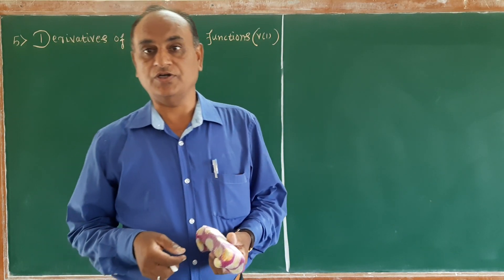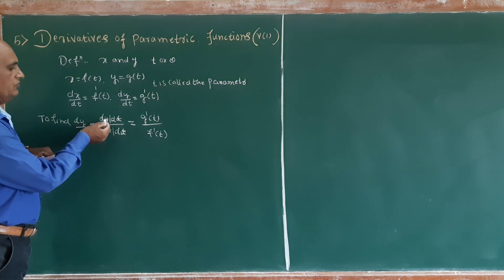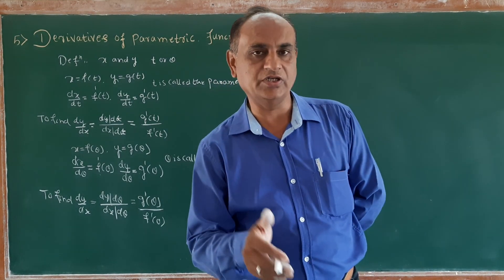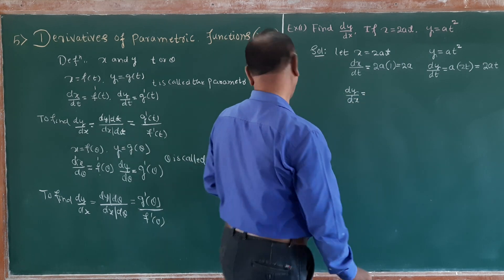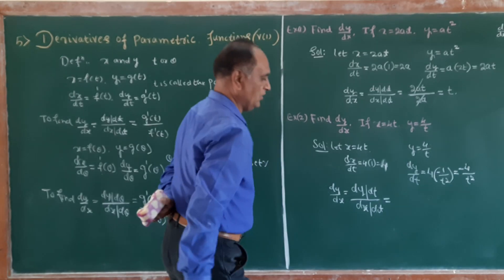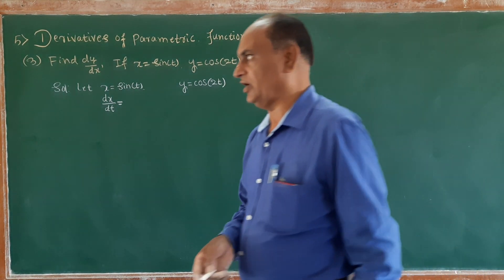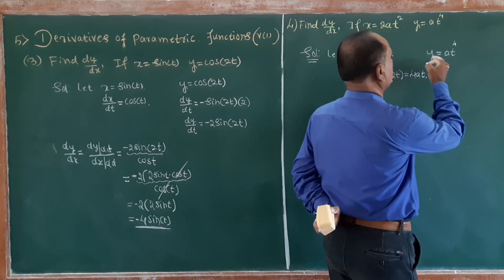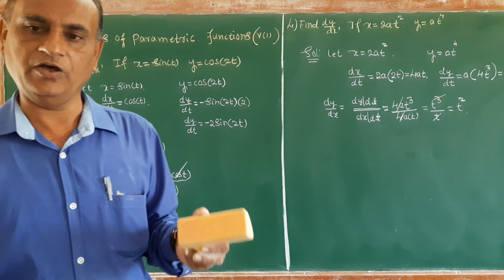S R Patil sir of J A College, Athani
Derivatives of Parametric Functions V 1